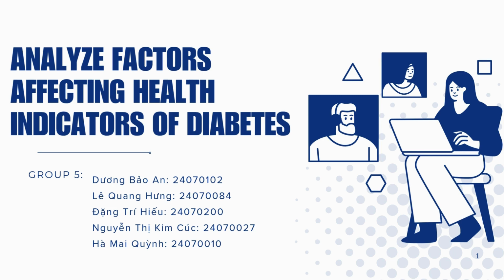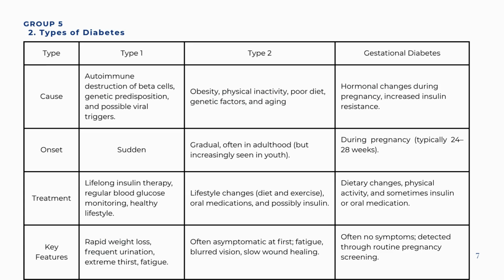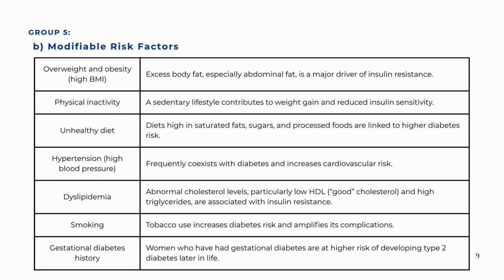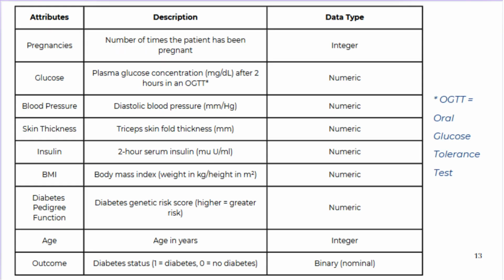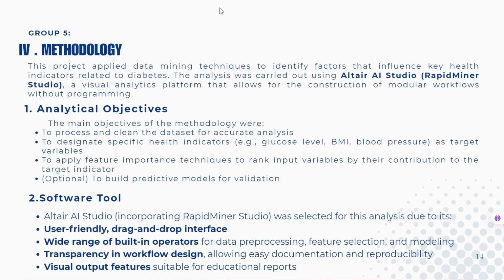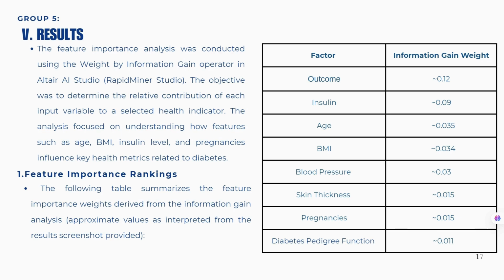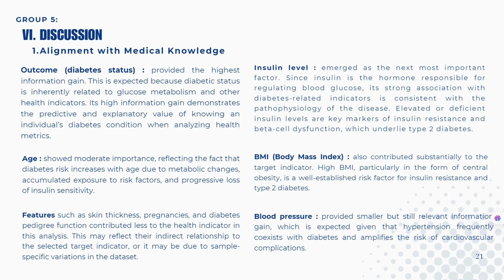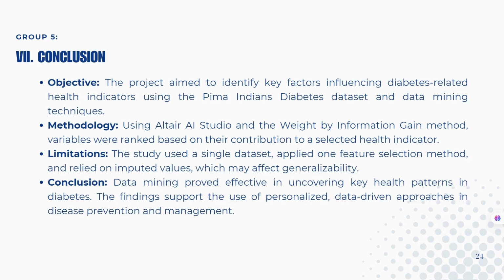Data Science - Project: Analyze Factors Affecting Health Indicators of Diabetes - VNUIS K23